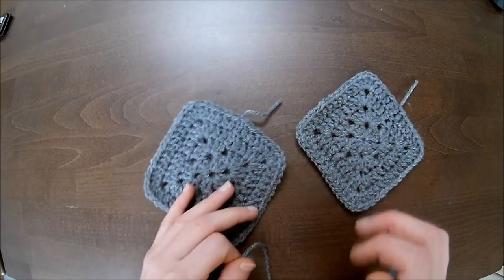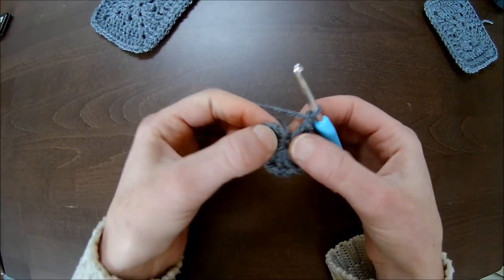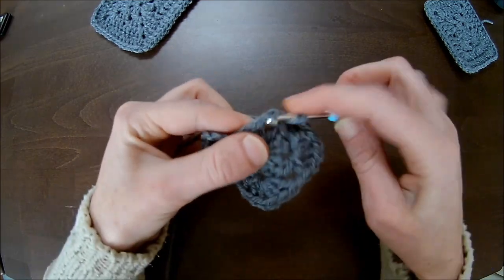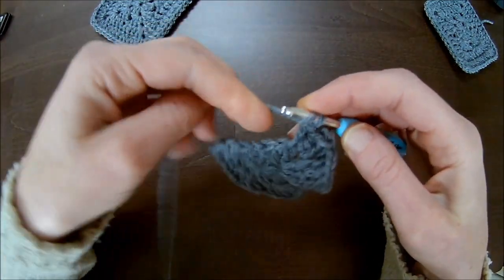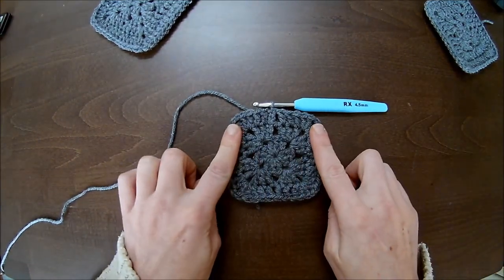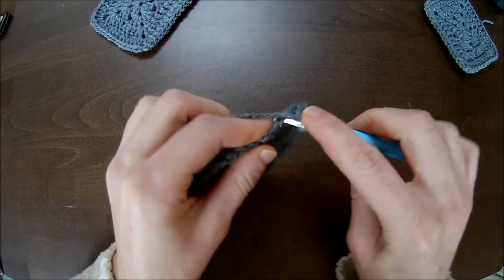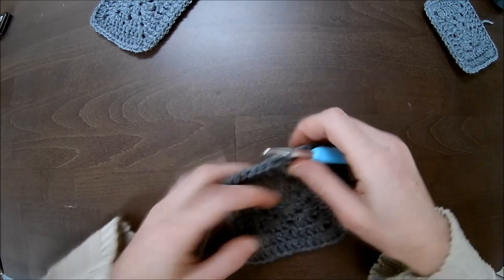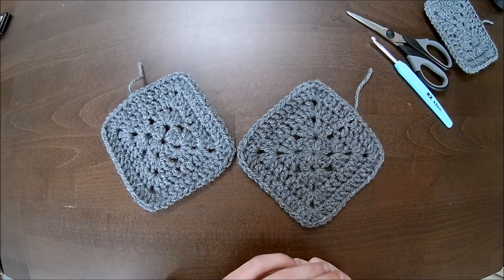Crochet the Boho Ibiza Cardigan part 1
This is part 1 and the most important part for the complete Boho Ibiza Cardigan. This is a Step by Step movie. Let's crochet